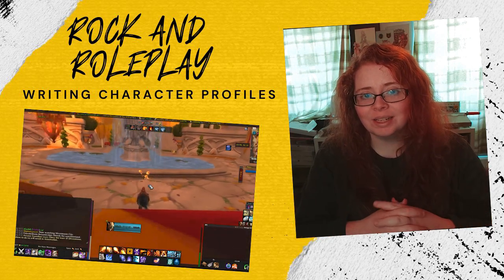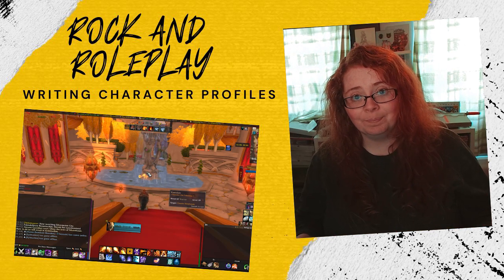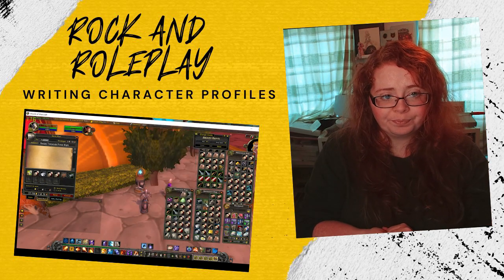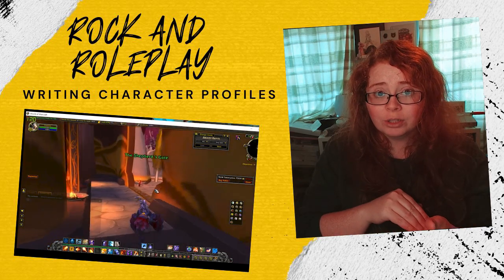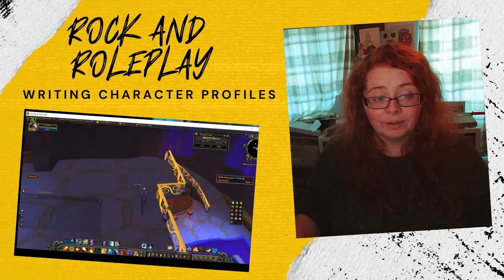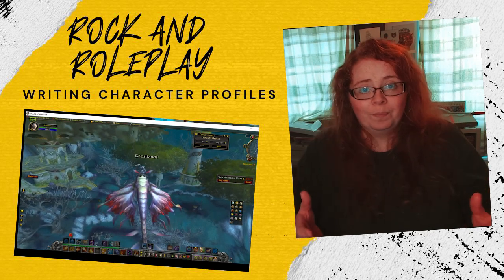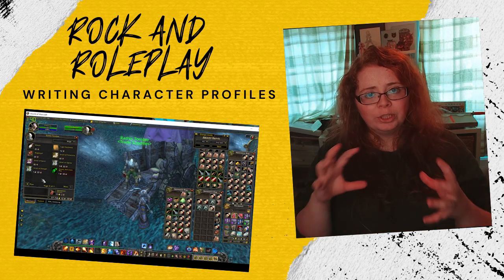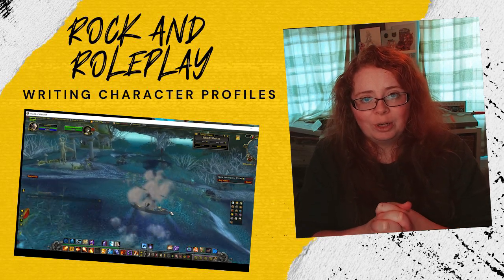Writing Character Profiles | Rock and Roleplay | Episode Eleven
Today in Rock And Roleplay we are talking about writing profiles for your characters. These can be done in various formats, they can be character sheets in table top games, in game addons in World of Warcraft or forum pages or posts for other RPG games! No matter where you are writing your character profile these are some important things to consider!

Rock and Roleplay is going to be an almost podcast style series where we talk about roleplay in various forms, shapes and sizes. We'll be delving into character creation, story concepts, creation and writing as well as more technical elements like events, guilds, addons and all that other good stuff.

MERAKI'S METHOD:
CONTENT :

► Stream Wishlist